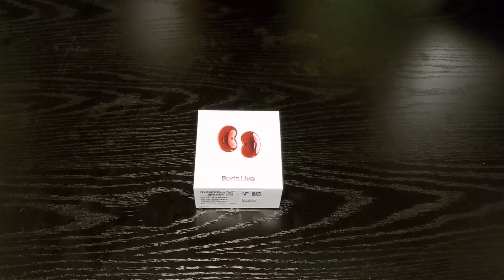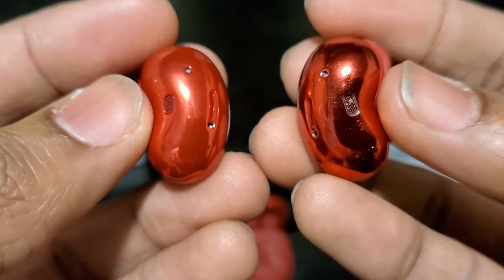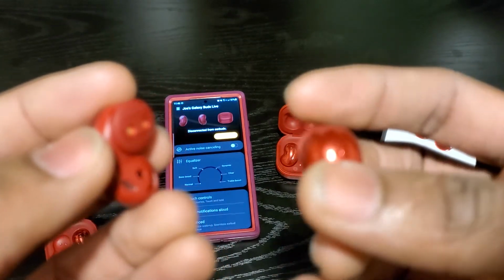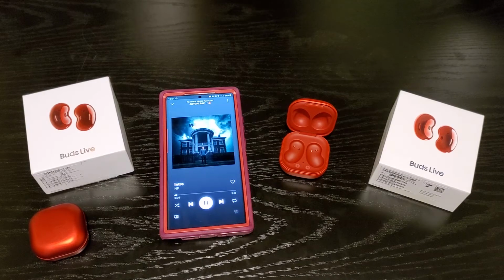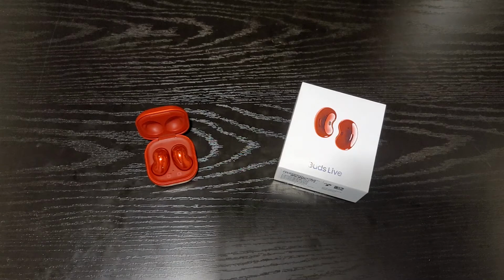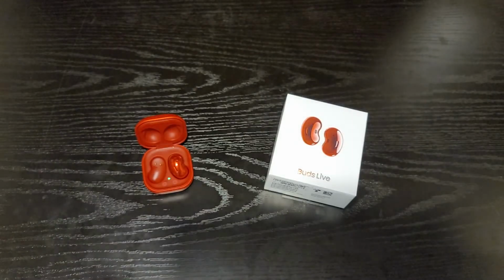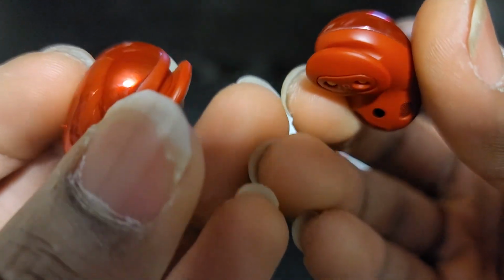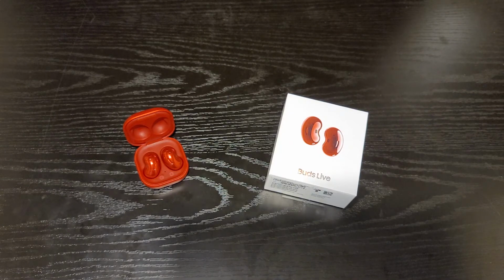Samsung Galaxy Buds Live | Unboxing & Personal In Depth Breakdown / Review!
Yes I know, this video ended up being a movie. This is a full length unboxing and full length review in a single video which is why it's so long. You DO NOT have to watch the entire thing, there are timestamps down below for everything specific that I talk about during the unboxing portion and during the review portion of the video.

Timestamps:

0:00 - 5:02 Intro and how/why I bought my first pair of wireless earbuds

5:02 - 12:02 Unboxing

12:02 - 15:45 Comparing the U.S. buds to the international buds

15:45 - 18:59 Pairing the U.S buds to the Galaxy Wearable app

18:59 - 27:54 How the U.S. buds fit compared to the international buds

27:54 - 31:00 Skimming through the buds features on Galaxy Wearable

31:00 - 38:28 Initial testing of how the earbuds sound

38:28 - 40:17 Initial thoughts & opinions of the earbuds

40:17 - 40:49 Intro to the one month later breakdown / review

40:49 - 45:53 How the earbuds fit and feel after one month of use

45:53 - 51:44 How many hours of playtime I typically get using the buds

51:44 - 52:58 Audio and mic quality of the buds

52:58 - 59:51 How the active noise cancellation is on the buds

59:51 - 1:03:37 How I clean the earbuds

1:03:37 - 1:06:35 Which equalizer mode I think is best to use for the buds

1:06:35 - 1:12:23 Discussing the other features in the Galaxy Wearable app

1:12:23 - 1:13:41 How durable the buds have been for me after one month

1:13:41 - 1:21:13 How I lost my buds and found them during one month

1:21:13 - 1:25:38 Ending summary of what I think of the buds

1:25:38 - 1:26:56 Outro

Enjoy and have a marvelous day!